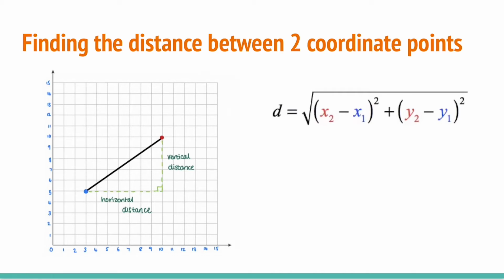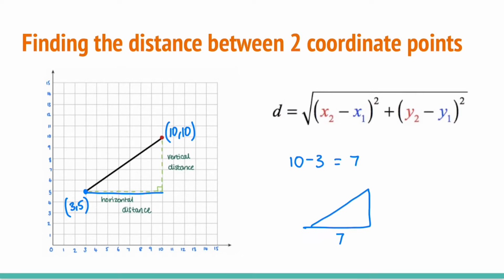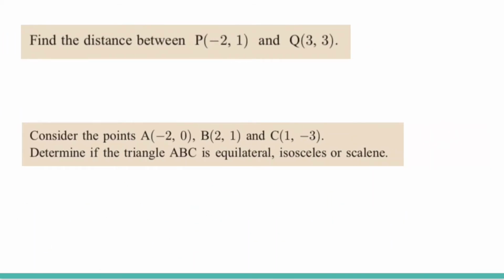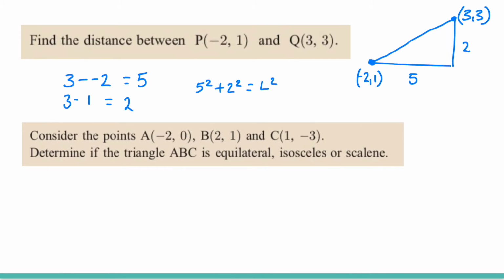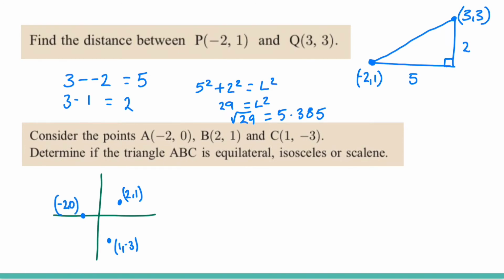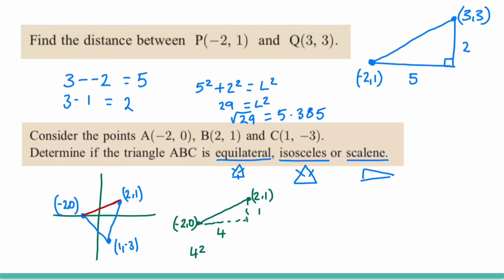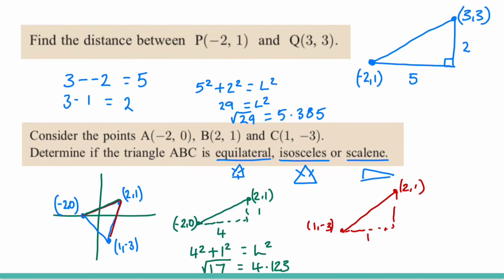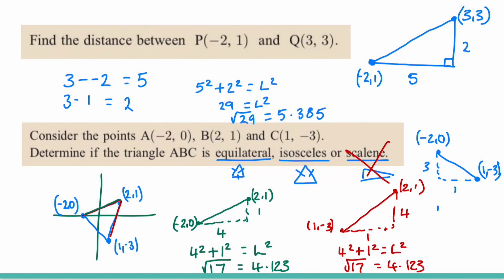Distance between 2 coordinate points Revision